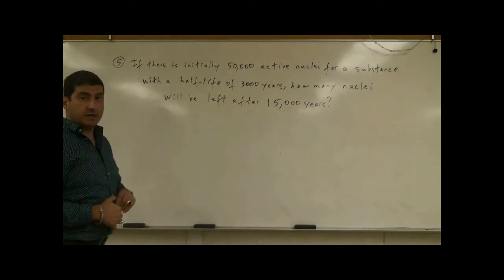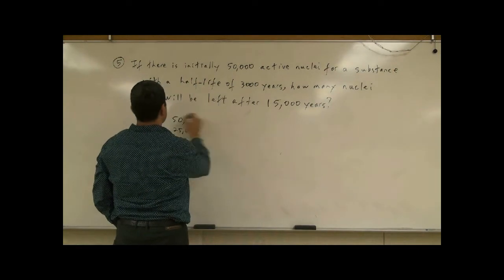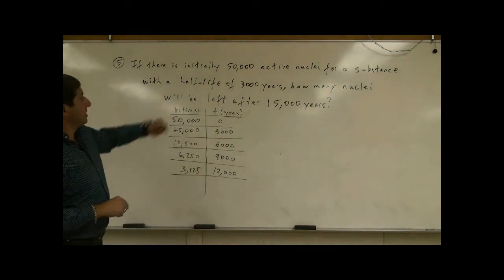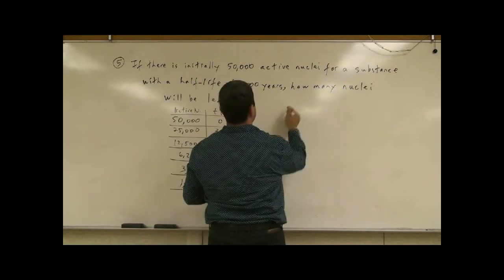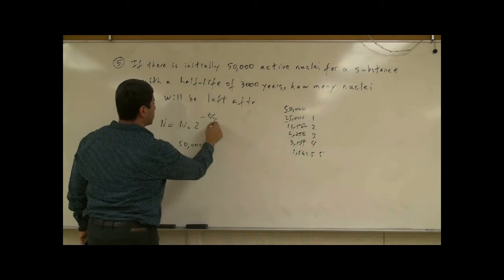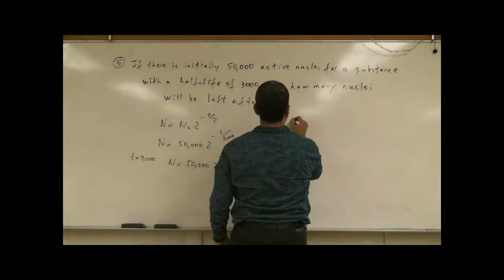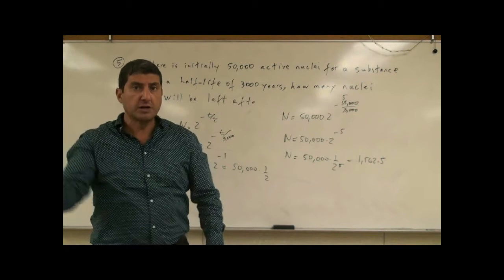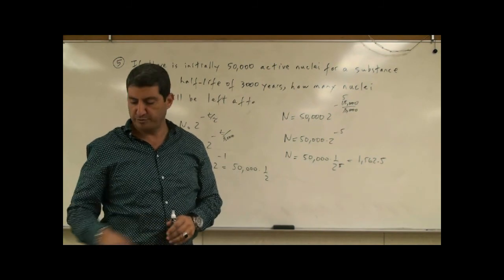Physics11Test5ReviewProblem5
This video shows how to calculate the number of active nuclei of a radioactive substance after a certain number of half-lives or some general time interval has passed.

If there is initially 50,000 active nuclei for a substance with a half-life of 3000 years, how many nuclei will be left after 15,000 years?